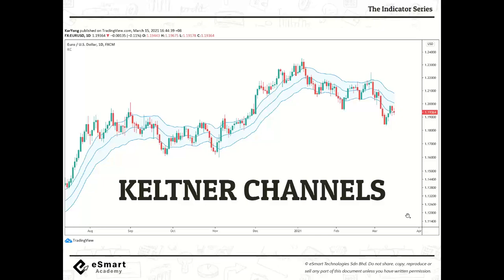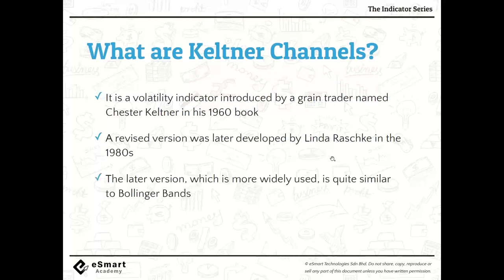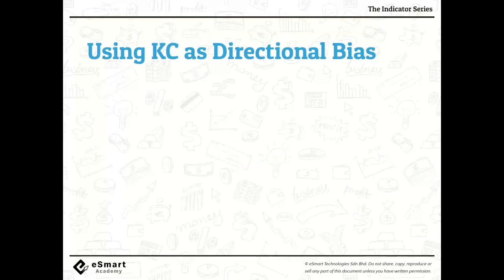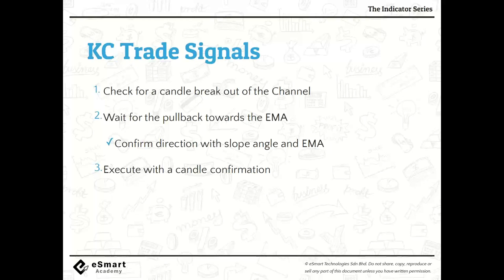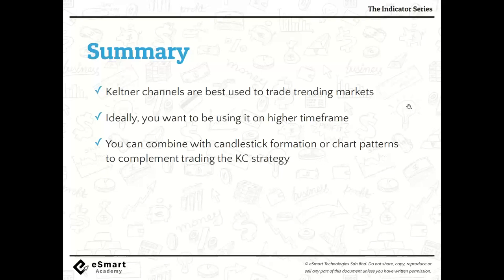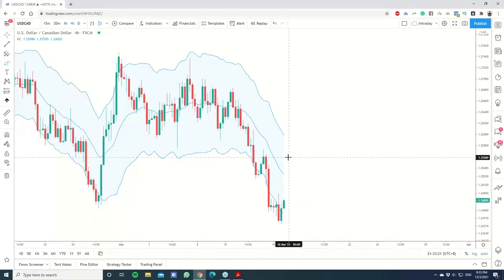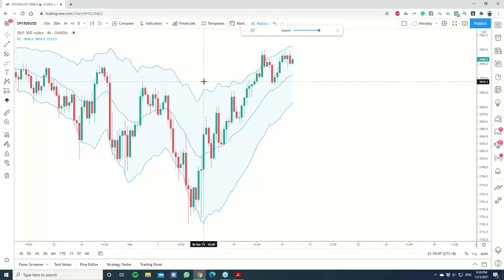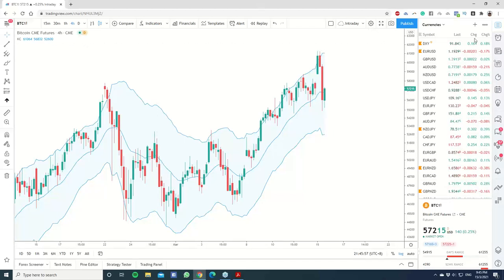The Indicator Series - The Keltner Channels Trading Strategy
The Indicator Series is a collection of webinars that we'll be going through the various technical indicators, and how are they commonly used to help you in your trading strategy.

In this episode, we cover one of the most commonly used indicators - Keltner Channels, and how to use it as a trading strategy.

Any opinions, news, research, analyses, prices, or other information offered in this video is provided as general market commentary and does not constitute investment advice. We will not accept liability for any loss or damage, including without limitation any loss of profit, which may arise directly or indirectly from the use of or reliance on such information.